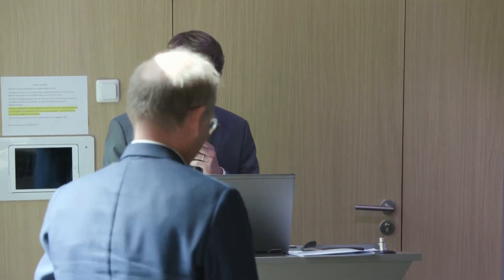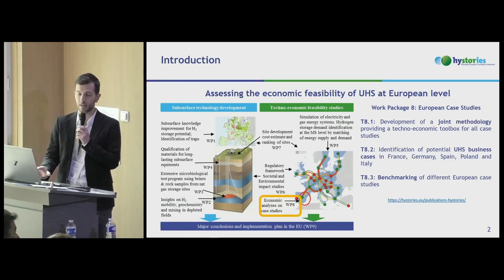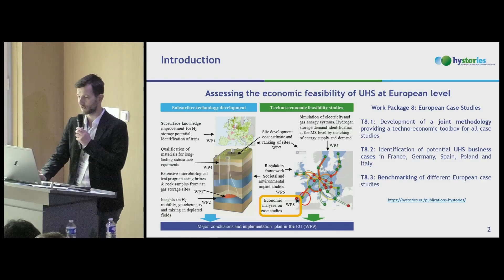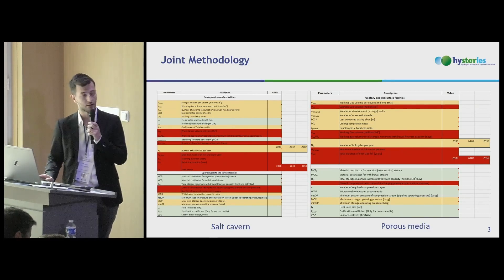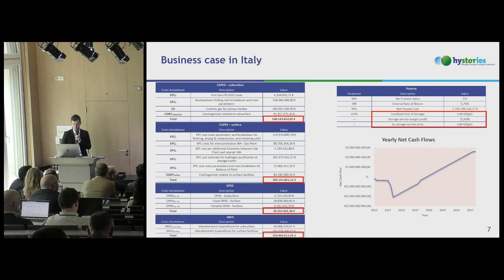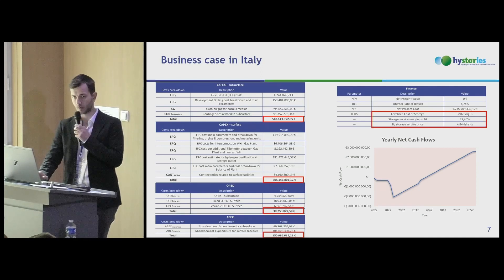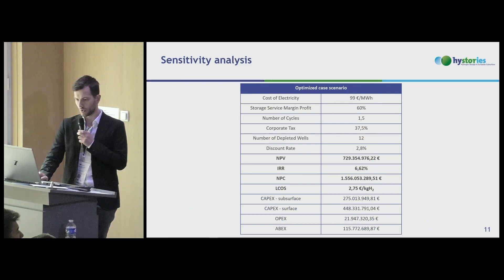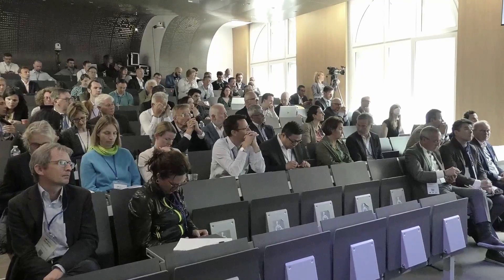Analysis of a UHS business case in Italy | Dr. Gianluca Greco | Hystories Conference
Speaker:  Dr. Gianluca Greco | FHa

Hystories is an acronym that stands for "HYdrogen STORage In European Subsurface". It is a scientific research project on the possibilities of storing hydrogen in porous environments, such as depleted gas or oil fields and existing aquifers. Hystories is a collective that brings together public actors (European universities, research institutes) and private actors (consulting firms, industrial and energy storage site operators) to develop technical solutions and produce socio-economic analyses on the possibilities of such geological storage. This project, funded by the European Union and led by Geostock, ran from January 1st, 2021, to June 30th, 2023. A series of conferences presenting the entirety of the work was held on May 25th and 26th, 2023 in Paris, in the main auditorium of the Mines ParisTech school.